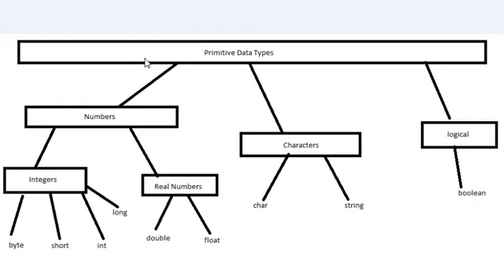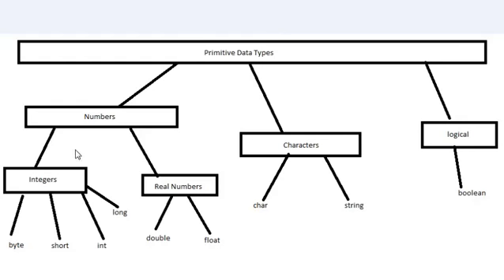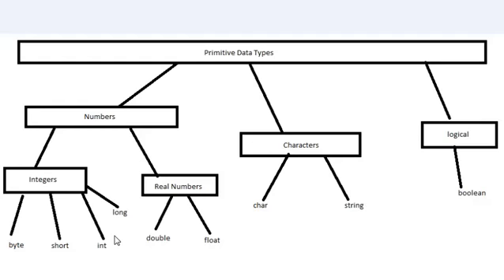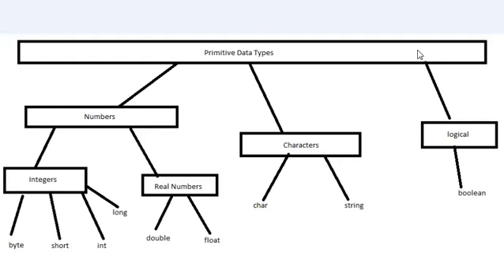Visual Basic - 5 - Primitive Data Types